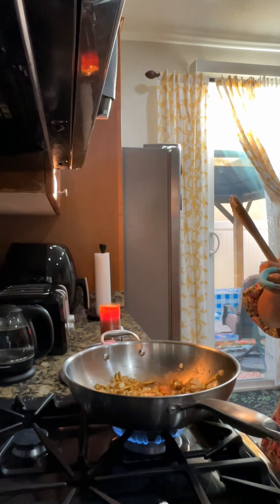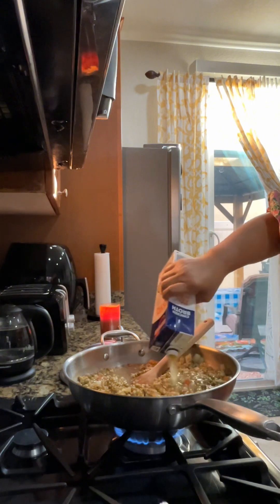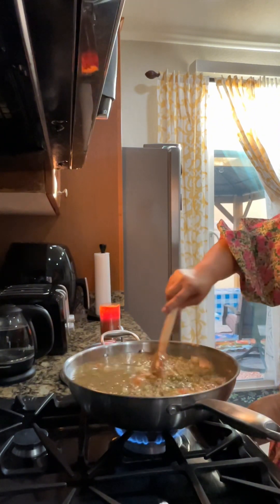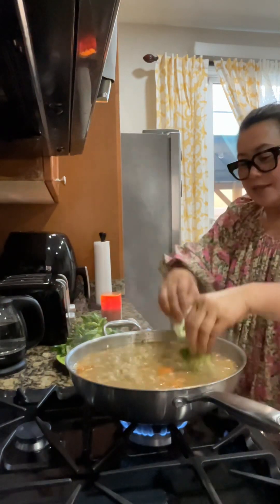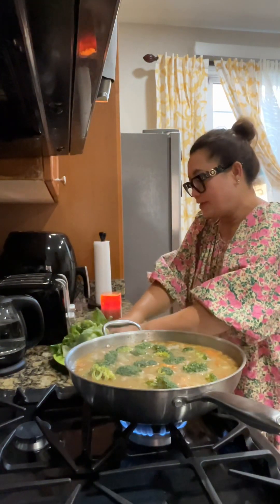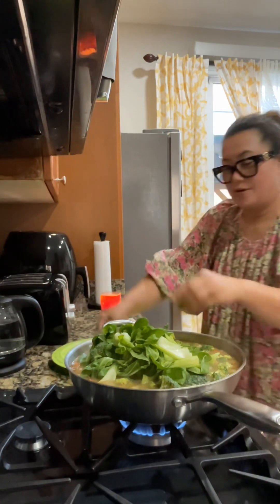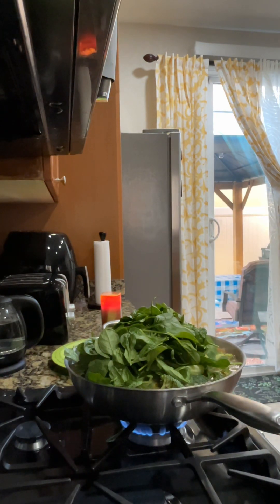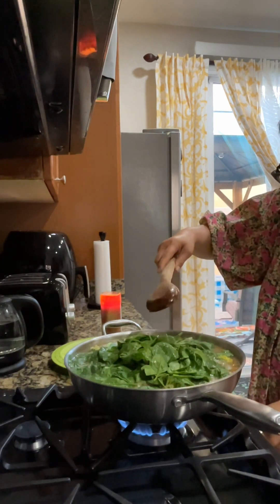Monggo Beans Soup😋